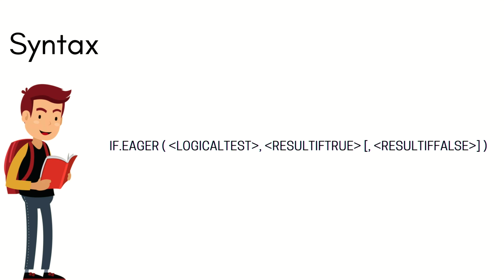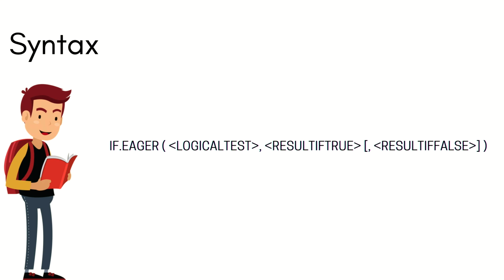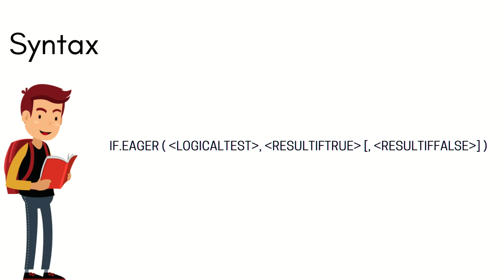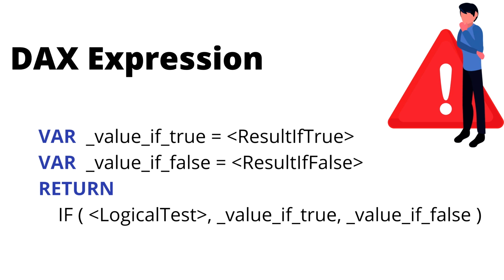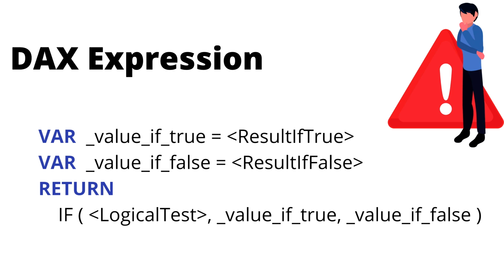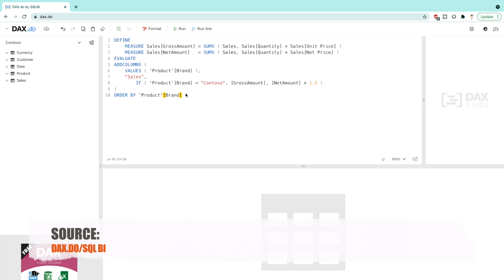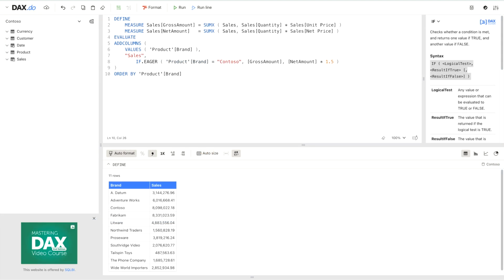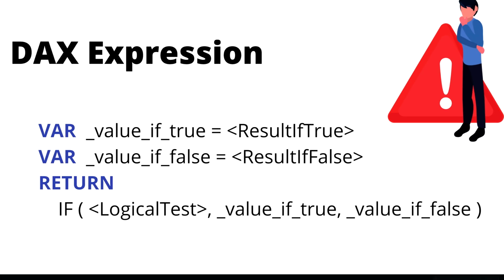What is IF.EAGER DAX Function? | DAX Tutorial | DAX Sundays | BI Consulting Pro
In this video, I have explained IF.EAGER DAX and its similarity with IF DAX functions.